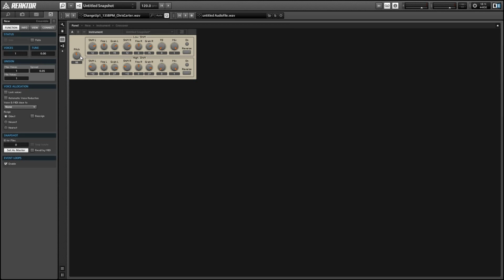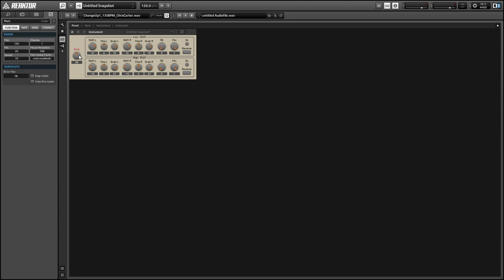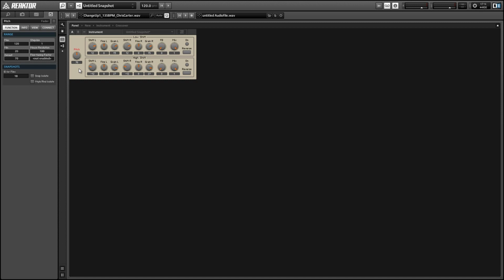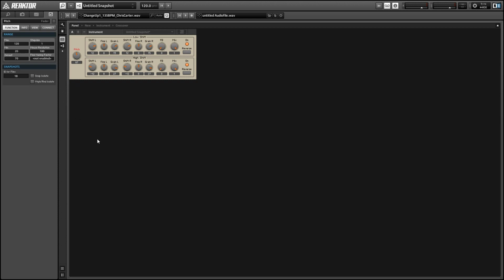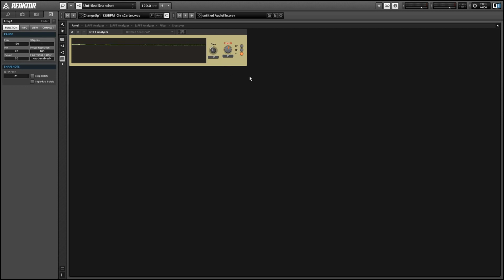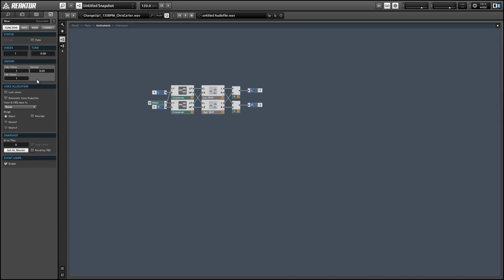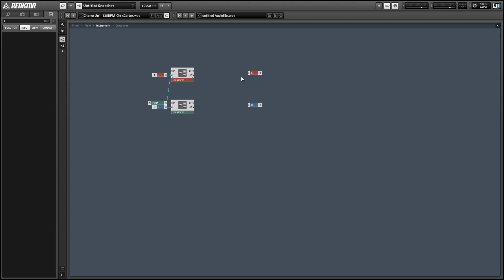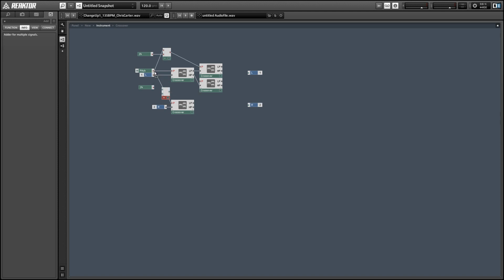NI Reaktor Tutorial - Crossover Filters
The Crossover Filter is a basic tool for splitting an audio signal into two bands. The bands can be processed separately and then added back together.

The filters were built using the Audio EQ Cookbook, by Robert Bristow Johnson: